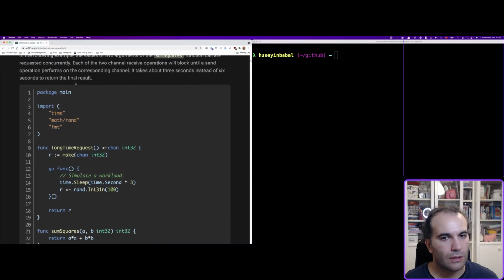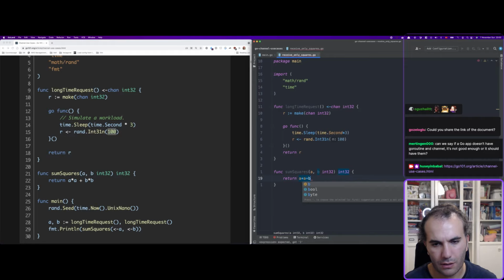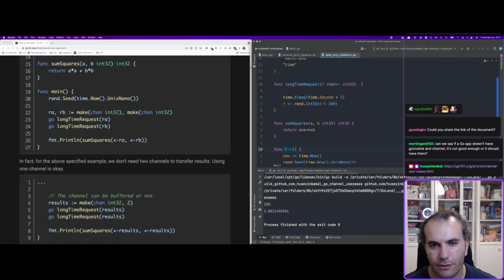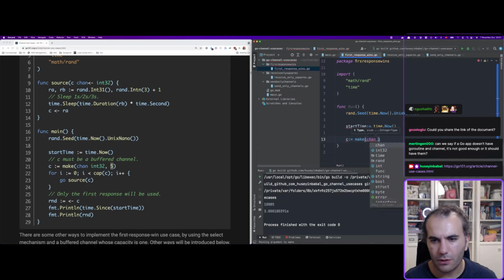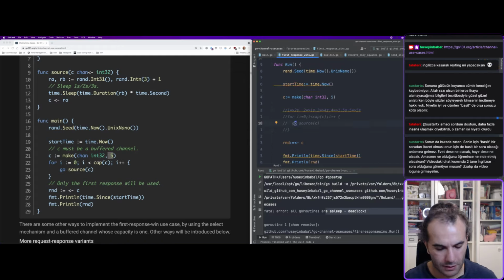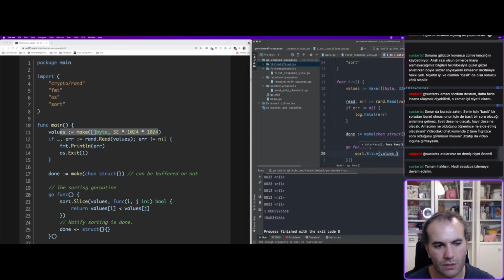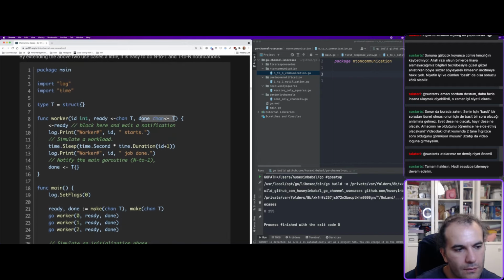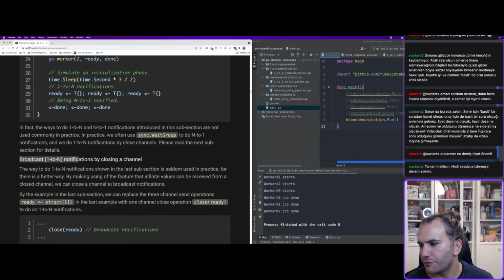Go Channel Use Cases